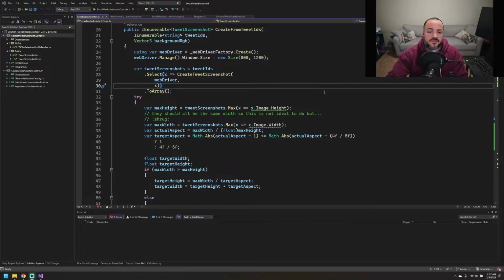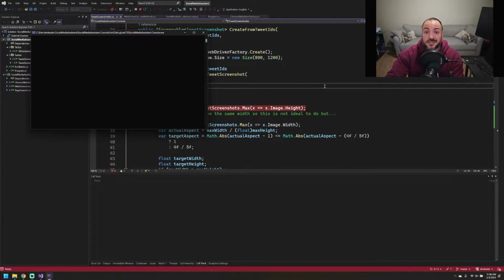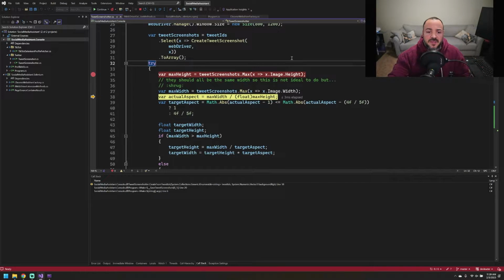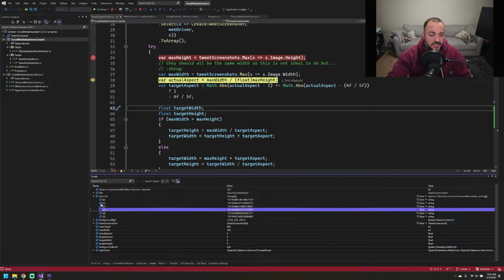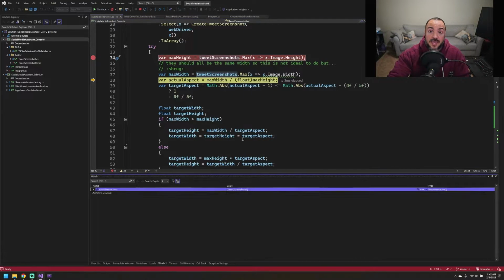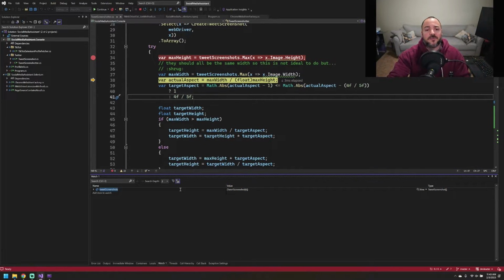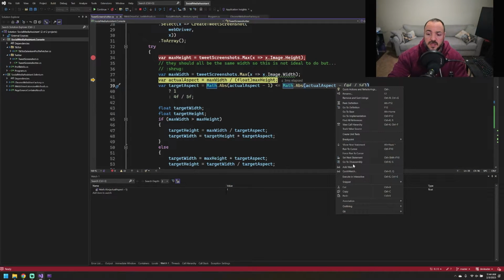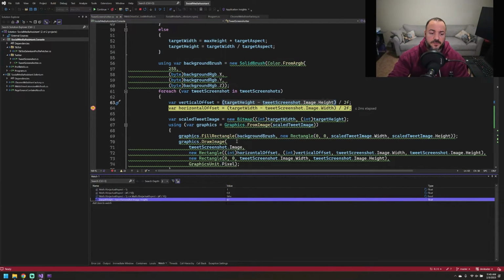How to Setup Watches to Debug Variables in Visual Studio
Using visual studio and wondering how you can make your debugging a little bit easier? Maybe you've heard of watches or watchpoints, but you're not familiar with how to use them? No sweat!

This is a beginner level video that should help you see how you can easily pull up your watches in visual studio and make your debugging easier!